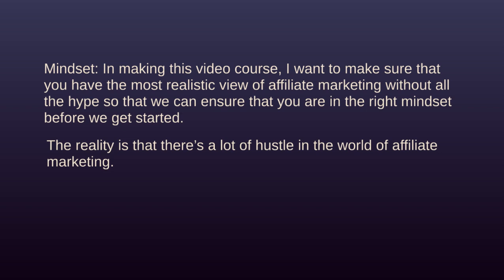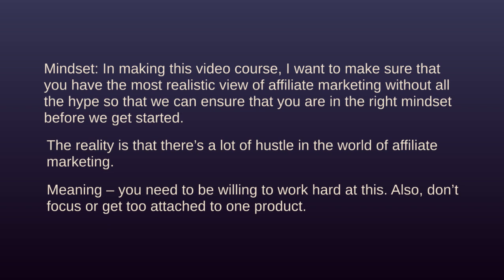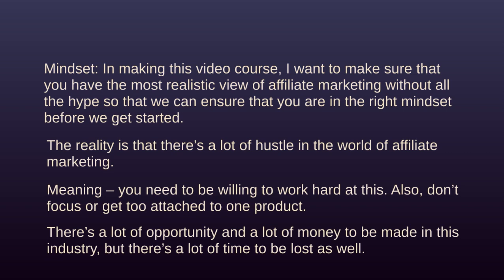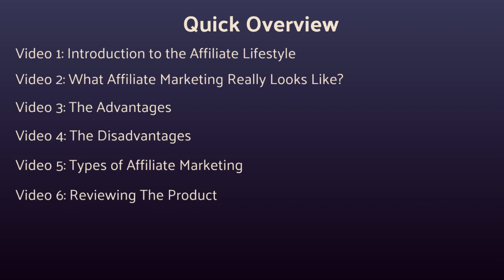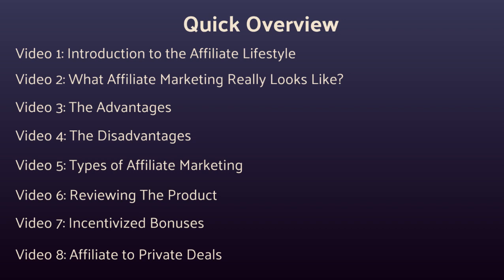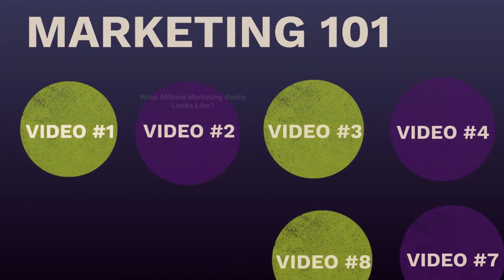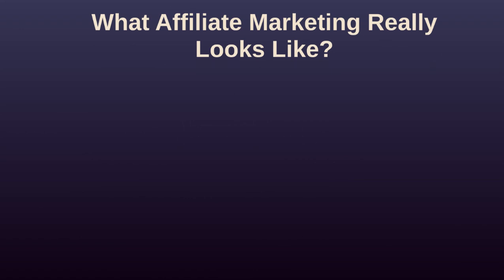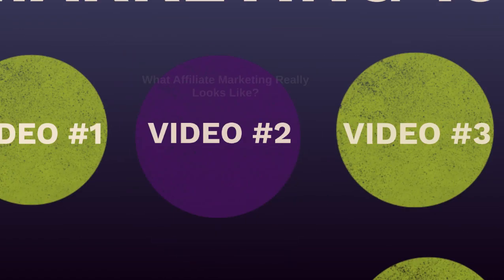Affiliate Marketing 101 Video Course - Introduction Video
This is the course introduction.  For more information on this course and others like it, go